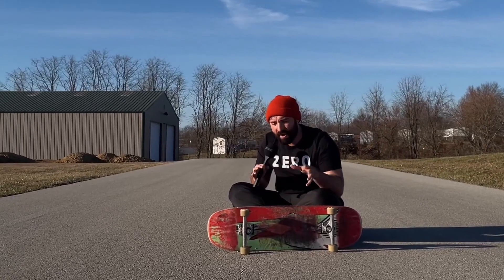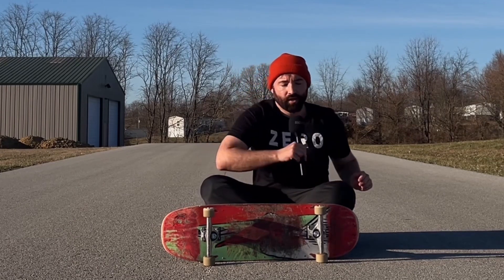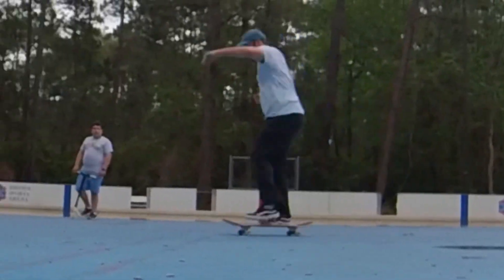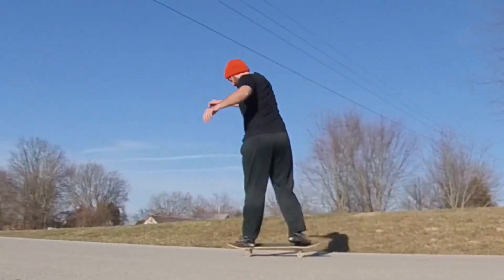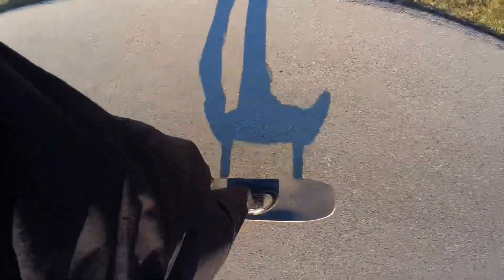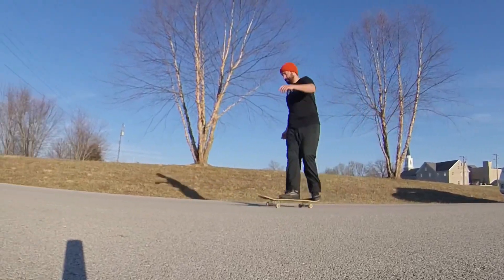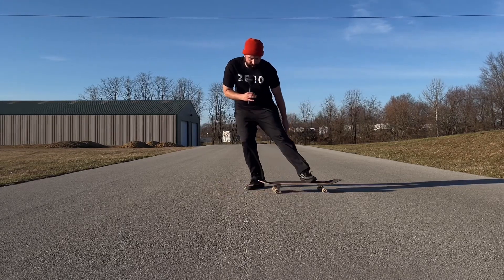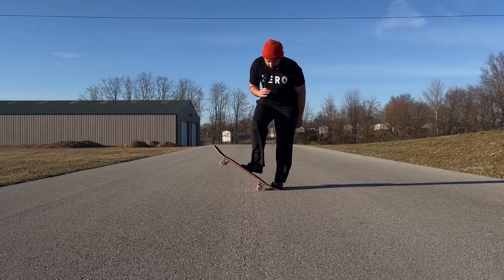How to walk the dog on a skateboard (Easy Freestyle trick)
Cheap Wide Deck:

Cheap Normal Deck:

Main Camera:

Old Main Camera:

Sigma 56mm f1.4 lens:

360 Camera:

My Microphone:

My Editing Computer:

 My Skateboard Trucks:

Best Skateboard Bearings:

Skateboard Wheels:

SD Card:

My Phone: